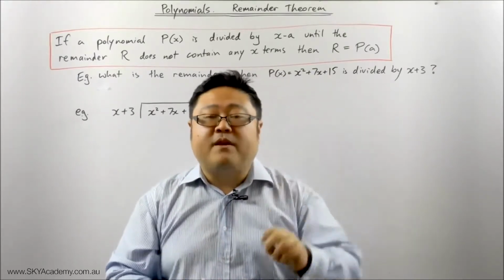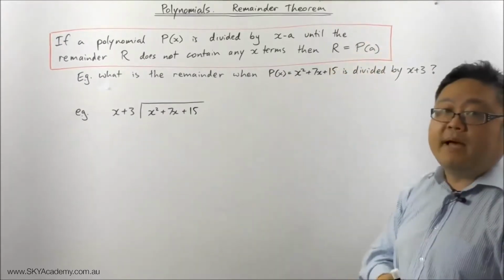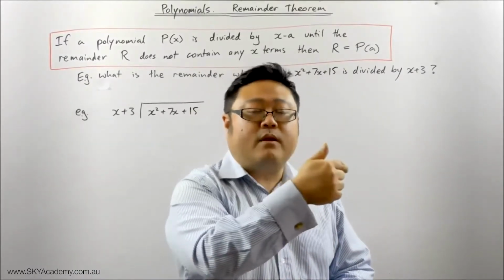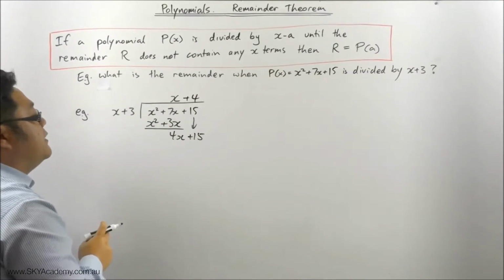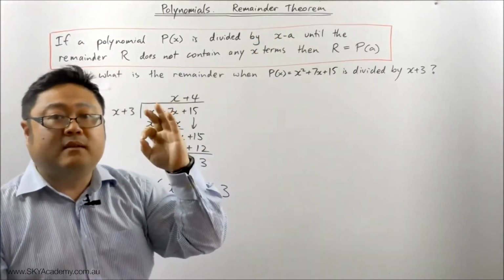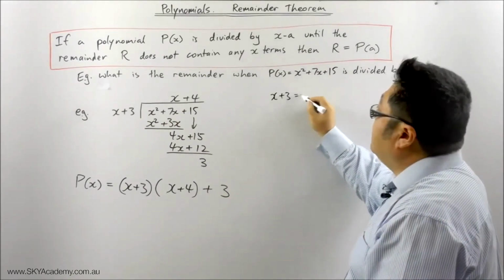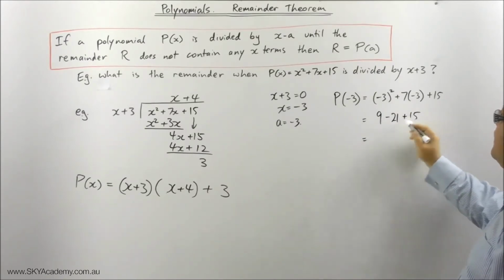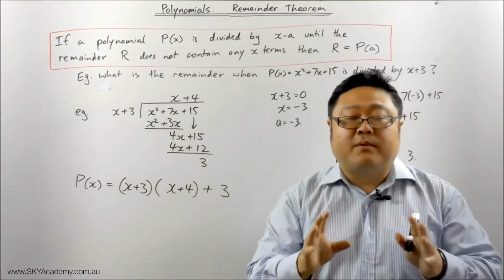Polynomials Remainder Theorem Sky Academy